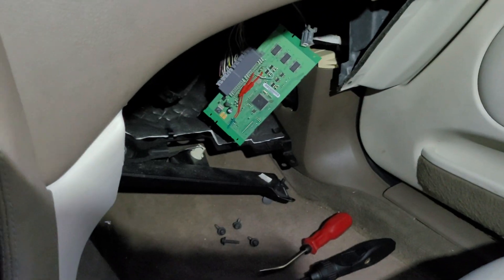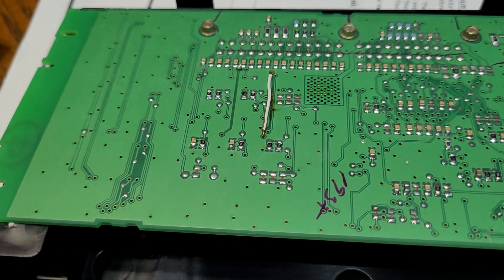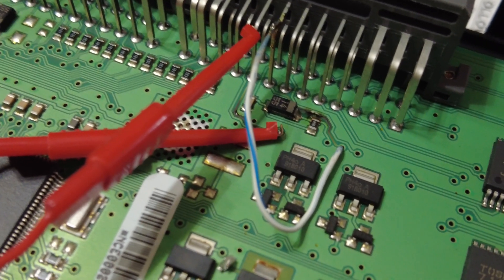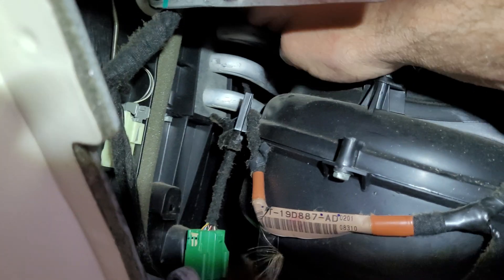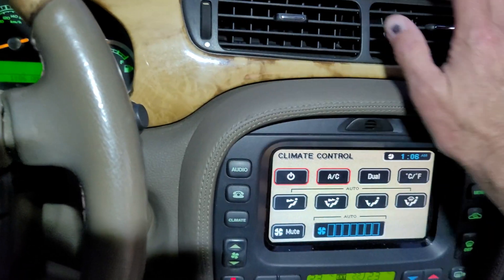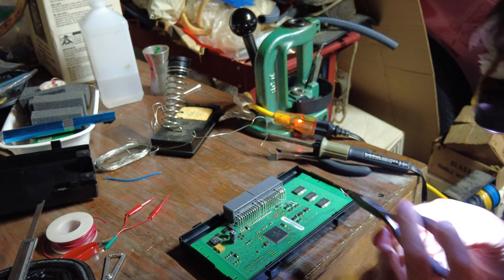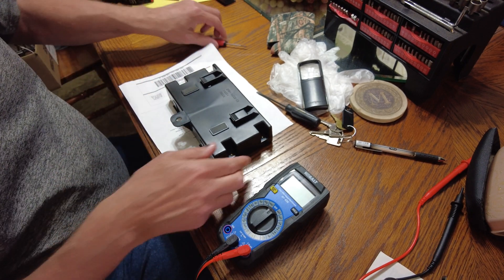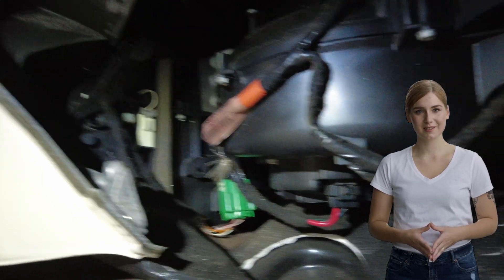Climate Control Module Repair. How to repair climate computer. jaguar How to solder a circuit board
Jaguar Climate Control Module Repaired Cheap. How to solder a circuit board. The climate control module, or CCM is what controls the hot and cold air coming through your dash vents. Heater control valve shorts out and fails, it shorts out the computer climate control module resulting in hot air being blown through your vents. This happens even if your air conditioning is working. Coolant bypass control value draw excessive current and damages the Air Conditioning Climate Control Module (CCM) circuit board. How to replace the climate control module in Jaguar.